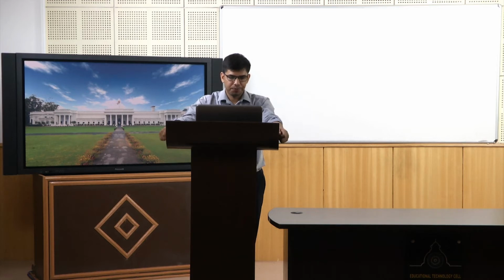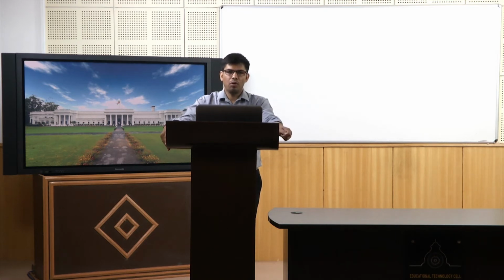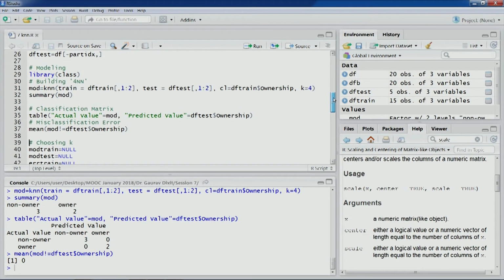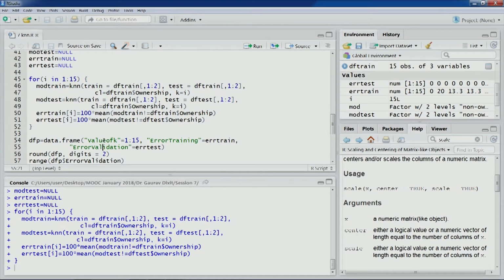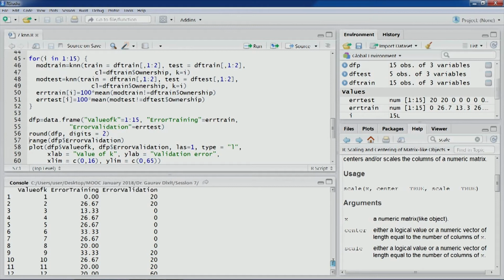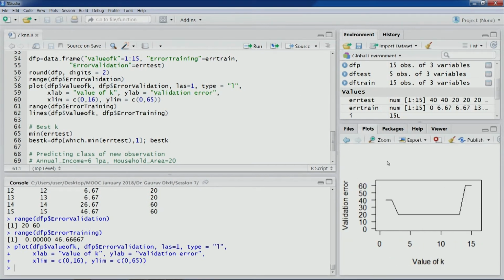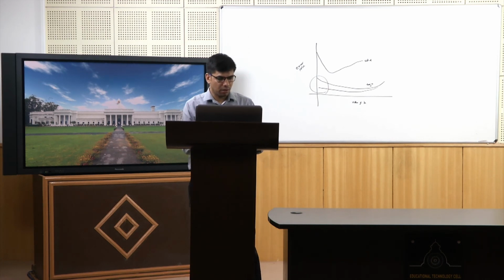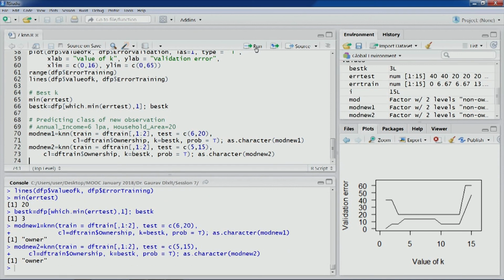Lecture 29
Concept of value of K, Finding value of K through R software

 To access the translated content:
1. The translated content of this course is available in regional languages.
 2. Regional language subtitles available for this course
 To watch the subtitles in regional languages:
 1. Click on the lecture under Course Details.
 2. Play the video.
 3. Now click on the Settings icon and a list of features will display
 4. From that select the option Subtitles/CC.
 5. Now select the Language from the available languages to read the subtitle in the regional language.